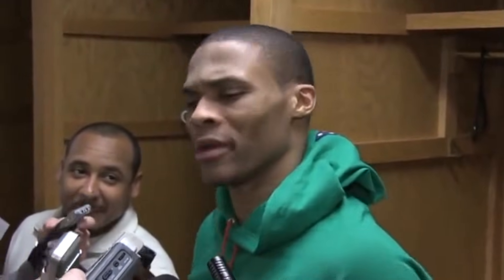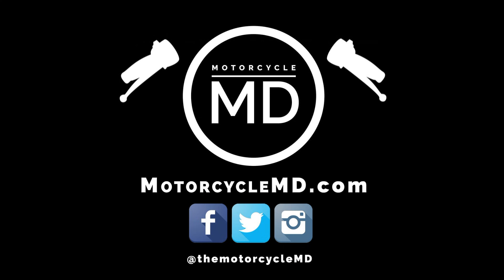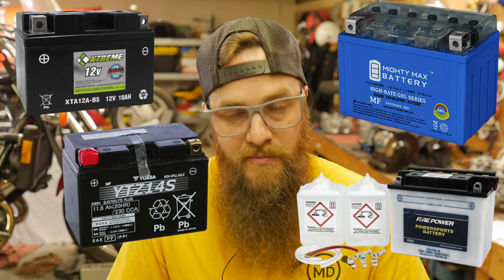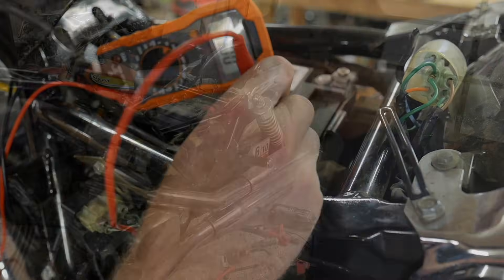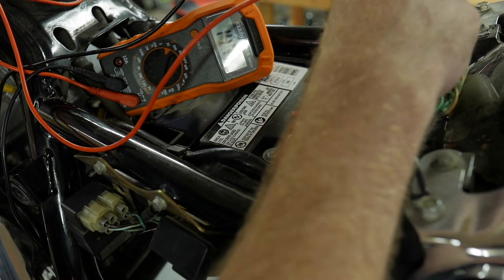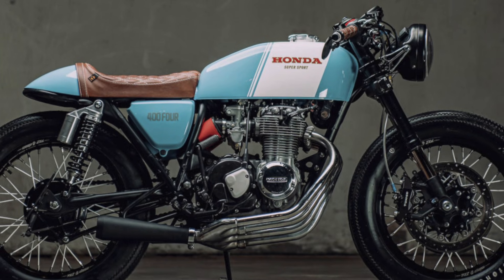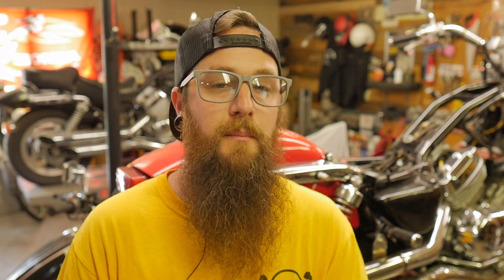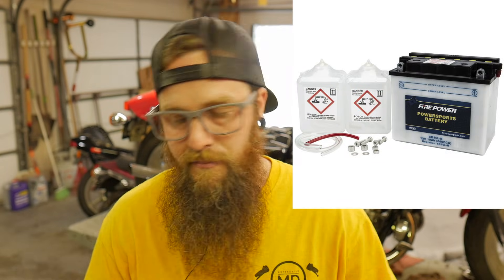Lithium Motorcycle Battery Upgrade – Safe for Your Bike?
🧠 Thinking about upgrading your motorcycle to a lithium battery? Before you do, especially if your bike didn't come with one from the factory, watch this first!

In this video, we cover the risks, benefits, and myths about installing lithium (LiFePO₄) batteries into older or carbureted bikes. We'll break down:

🔋 What makes lithium batteries different

⚠️ The dangers of using them with outdated charging systems

✅ How to safely run lithium on any bike

🛠️ What to check BEFORE installing

💡 MOSFET regulators and why they matter

Whether you're riding a vintage Honda, a sportbike, or just want a lightweight battery solution, this guide will help you make the right call.

👇 Drop your bike model and battery setup in the comments — I’d love to hear what you’re running!

Lithium Batteries with built in BMS:
1. Antigravity Batteries
Features: Built-in BMS with overcharge, over-discharge, and thermal protection. Their "Re-Start" technology reserves enough energy to start your bike even after a deep discharge.
2. NOCO NLP Series
Features: Dynamic BMS that manages cell balancing, overcharge, and over-discharge protection.
3. Casil Batteries
Features: Smart BMS that monitors performance and protects against overcharging, over-discharging, and short circuits.
4. Battery Tender Lithium Batteries
Features: Equipped with a protection circuit board and fire-retardant casing, supporting high current flow and thermal protection.